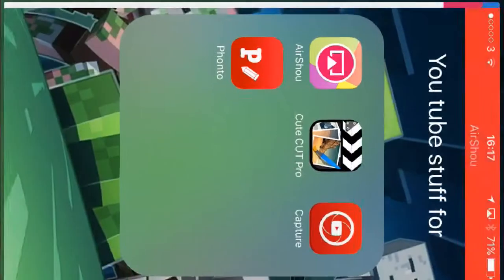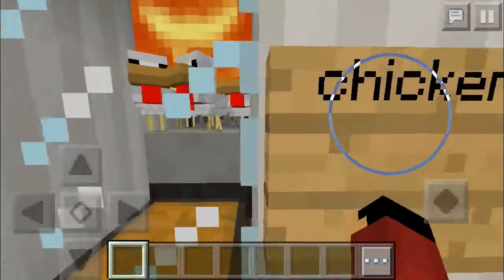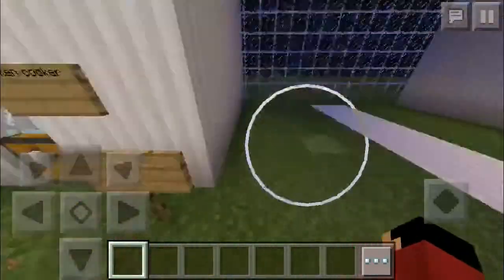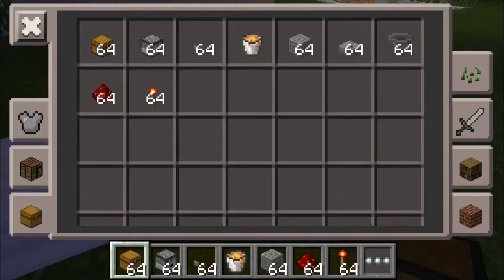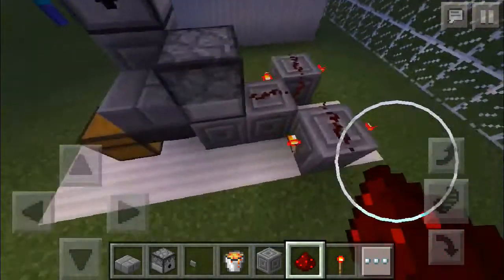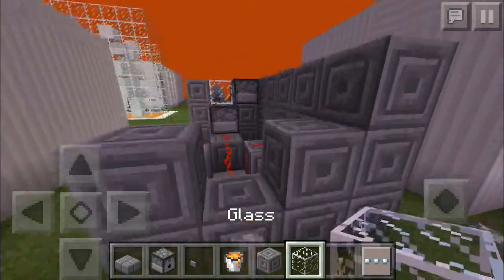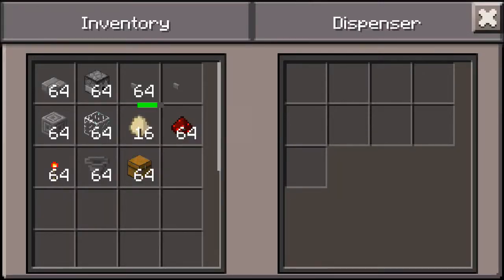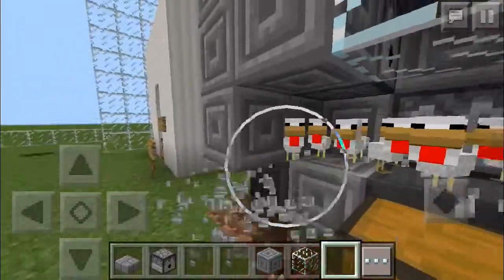Chicken cooker MCPE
For Twitter @Deathkill2580